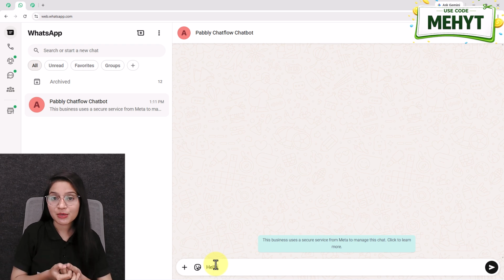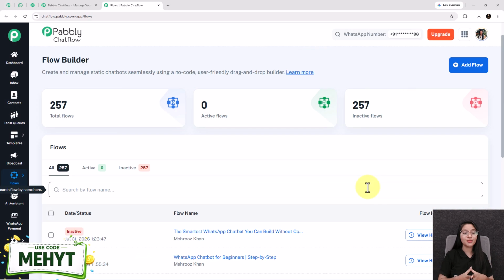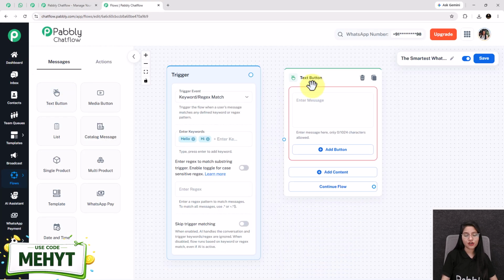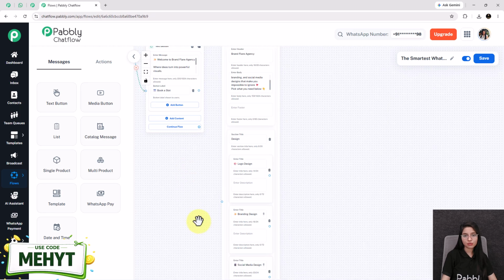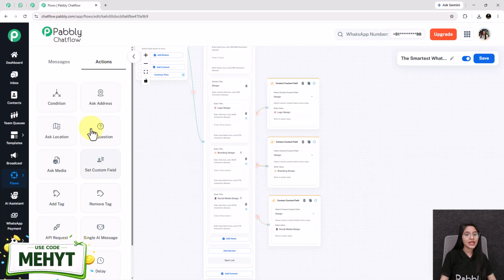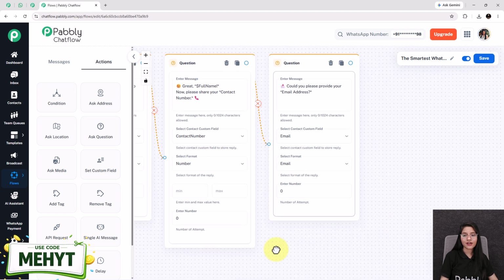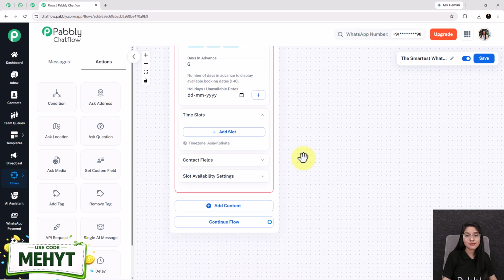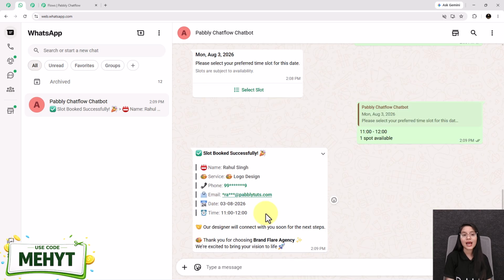The Smartest WhatsApp Chatbot You Can Build Without Coding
Want to build an intelligent WhatsApp chatbot without writing a single line of code? In this tutorial, you'll learn how to create an AI-powered WhatsApp chatbot that can answer customer questions, qualify leads, recommend products, book appointments, and provide 24/7 support.

Using Pabbly Chatflow, you can build a smart chatbot that understands natural conversations, automates replies, captures customer information, integrates with your favorite apps, and delivers personalized responses. This workflow is perfect for businesses, agencies, ecommerce stores, healthcare providers, educational institutes, and service-based businesses looking to automate customer communication with AI.

🎯 Use Case: A business builds an AI-powered WhatsApp chatbot that can answer customer questions, recommend products or services, capture leads, schedule appointments, collect enquiries, and hand over complex conversations to a human agent—all without writing a single line of code.